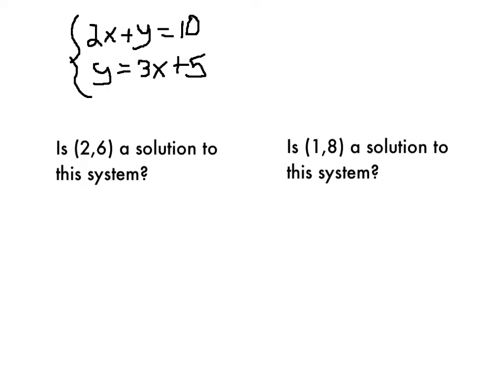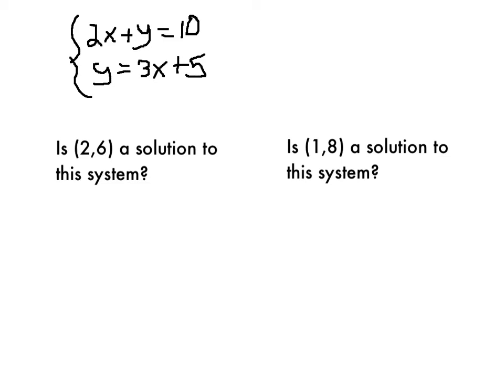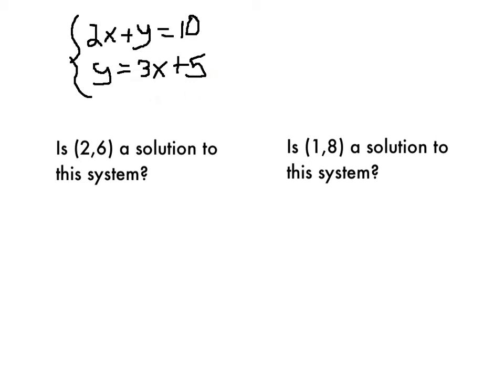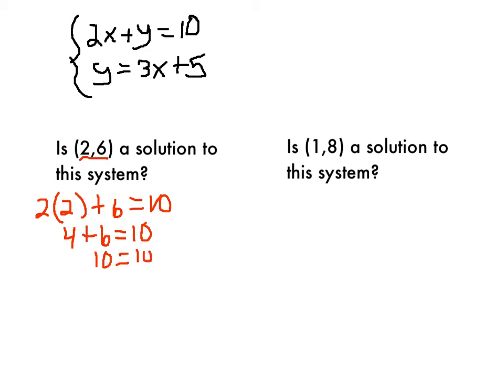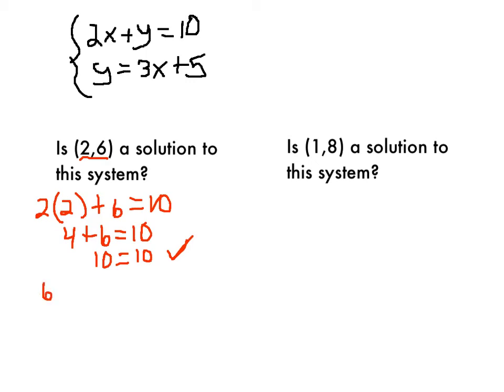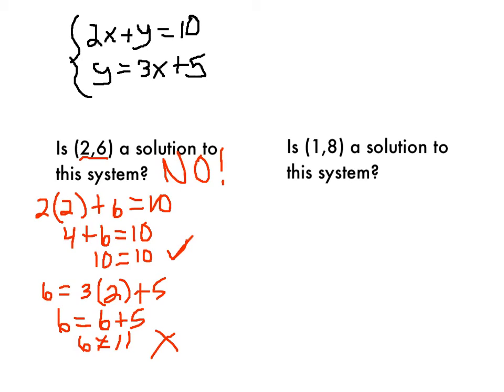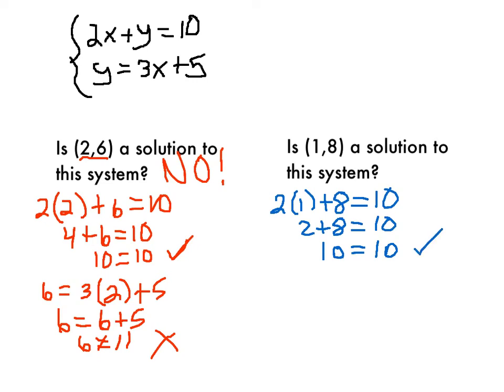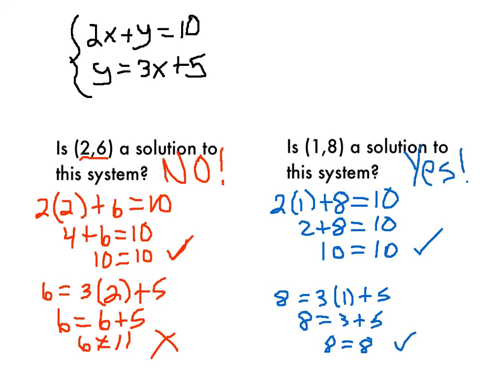Introduction to Systems and Their Solutions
What is a system of linear equations?  How do I know if an ordered pair is a solution to a system of linear equations?